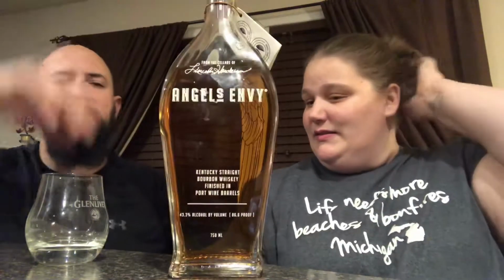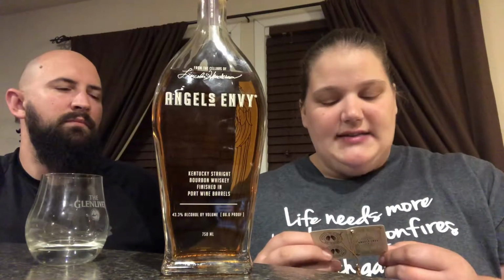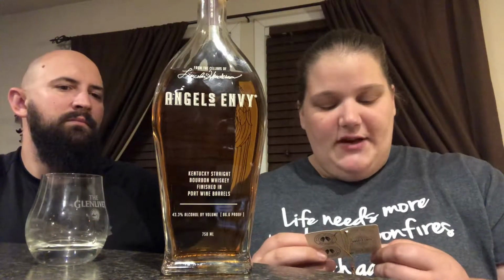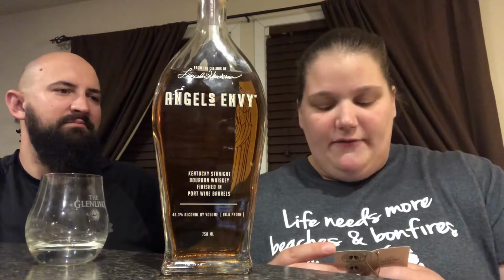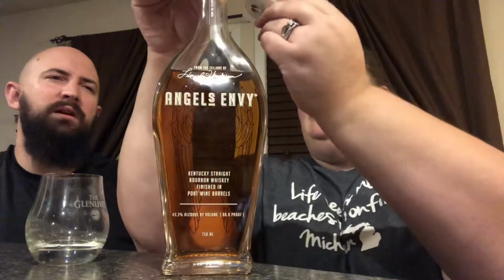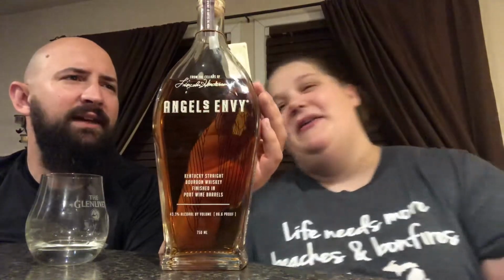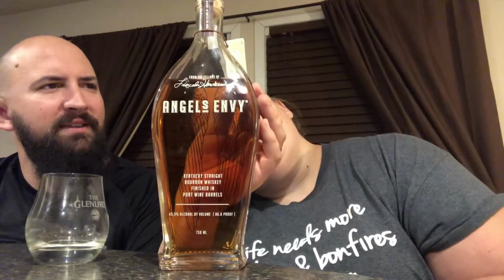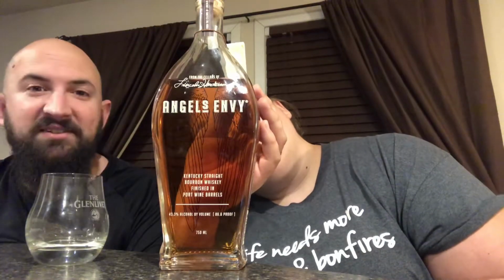Angel's Envy Port Wine Finished Worth The Price?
Lindsey hosts as Jon blindly reviews a whiskey from her collection. Angel's Envy Kentucky Straight Bourbon Whiskey Finished in port wine barrels comes with a mid-top shelf price of $54.99 here in Michigan but is it worth it? This offering from Angel's Envy comes in at 86.6 proof from batch 71c and is bottle number 5265. Angel's Envy is the brain child of legend Lincoln Henderson and his son and future legend Wes Henderson. Elegant bottle but is the juice just as elegant?